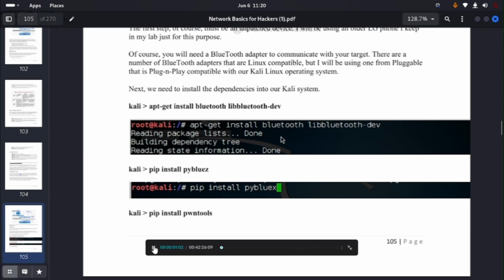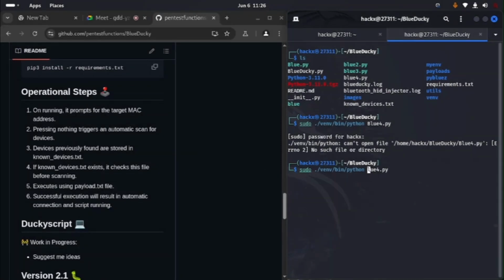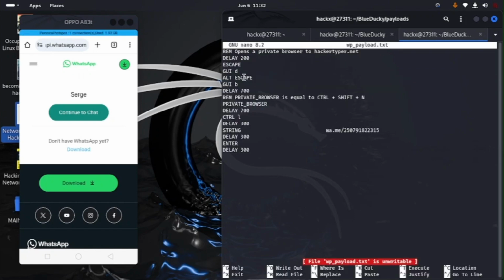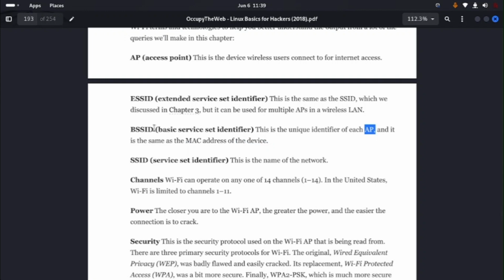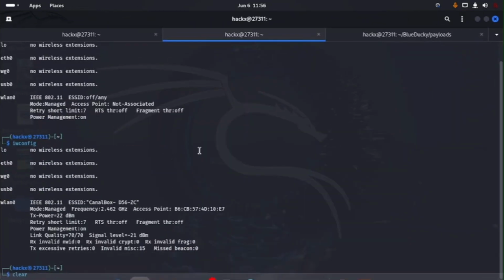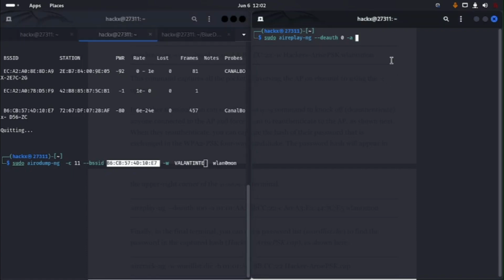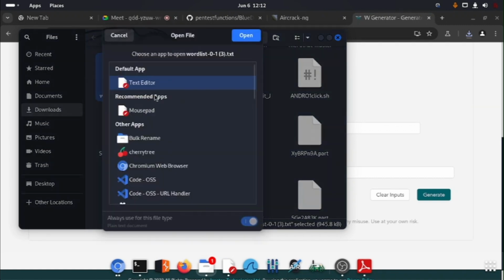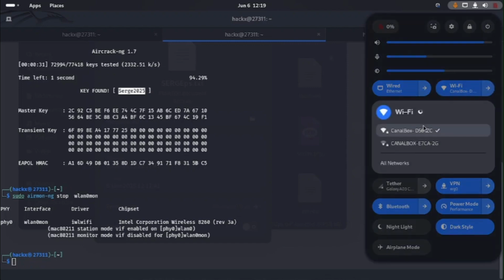I Hacked a Bluetooth Phone and WiFi Network LIVE! (Blueducky + Aircrack-ng)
In this video, I demonstrate how to hack a Bluetooth-enabled phone using Blueduck and crack a WiFi network password with Aircrack-ng and Wifite — all live! 📱💻⚡️

Tools used:

Blueduck

Aircrack-ng

Wifite